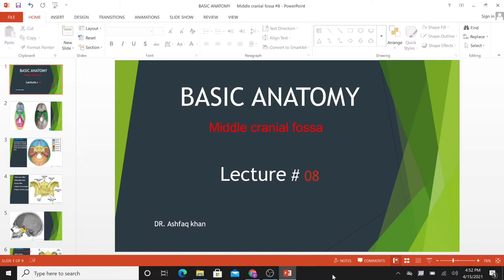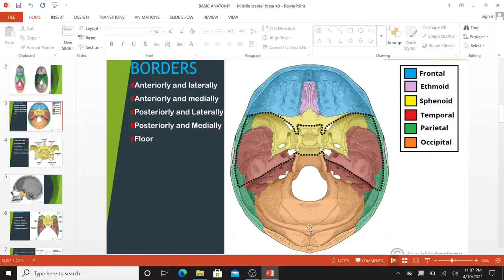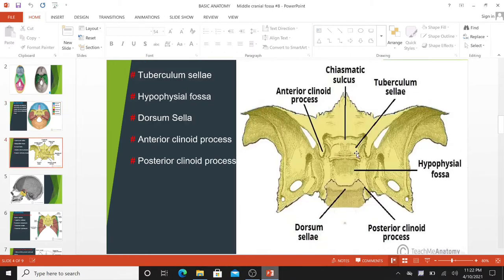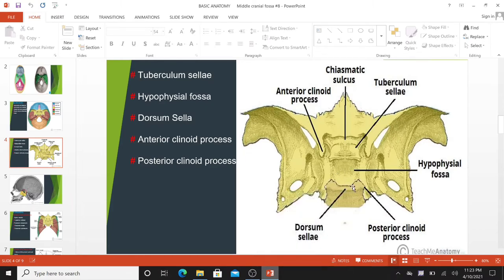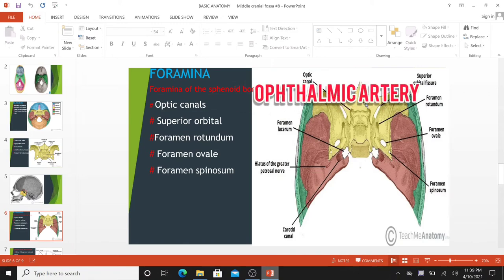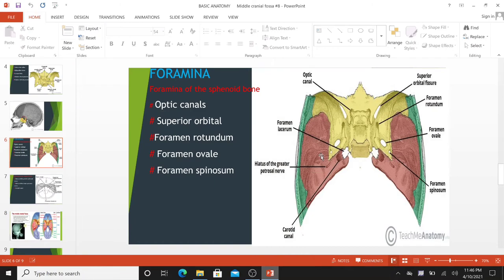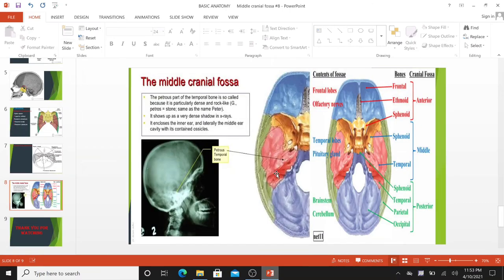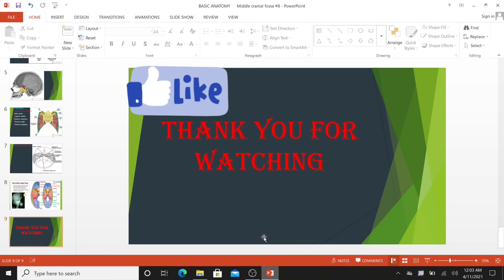Skull Anatomy| Anatomy of middle cranial fossa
This video discusses the middle cranial view of skull.
This includes the bones ,features, attachments, muscles and foramen.it also includes the fossae in relation to this view.
This is the preview of our full video about the bones, structures, foramina, and fissures of the skull from an
anterior view.

The bones we can see are
1)Frontal
2)parietal
3)Occipital
4)Temporal
5)sphenoid
6)Zygomatic
7)Mandible
8)Maxilla

     Fracture of cribriform plate            Incisve foramen
             transver palatine suture                 Median palatin suture
             lesser palatine foramen                  Maxilla
             inferior orbital fissure                 Greater palatine foramen
             pterygoid hamulus                        Zygomatic bone
             vomer                                    Palatine bone
             Sphenoid bone                            Zygomatic arch
             Foramen lacerum                          Choana
             Foramen spinosum                         Foramen ovale
             Petrotympanic foramen                    Temporal bone
             Stylomastoid foramen                     Carotid canal
             Mastoid process                          Jugular foramen
             Condylar canal                           Mastoid notch
             Foramen magnum                           Mastoid foramen
             Parietal bone                            Inferior nuchal line
             External occipital crest                 Occipital bone
             Superior Nuchal line                     External Occipital protuberance

i will do my best to get back to you asap. I hope you find this tutorial useful!